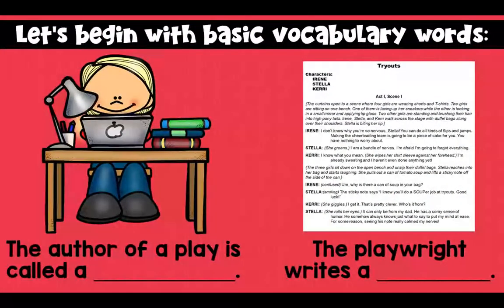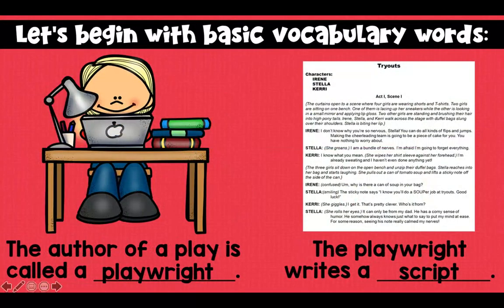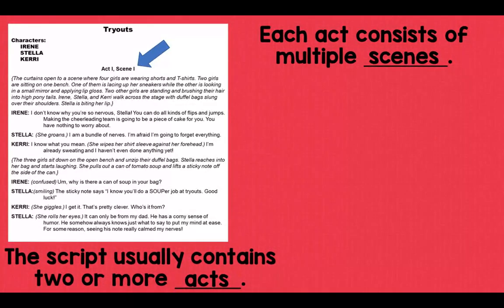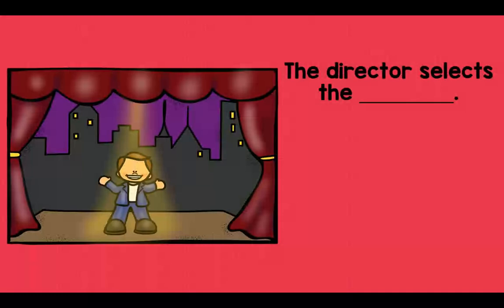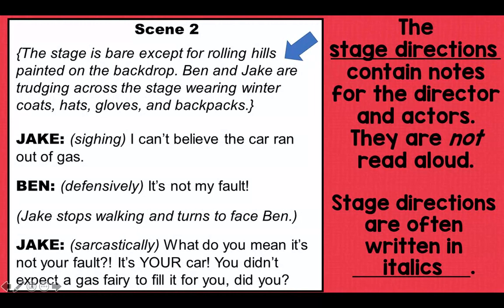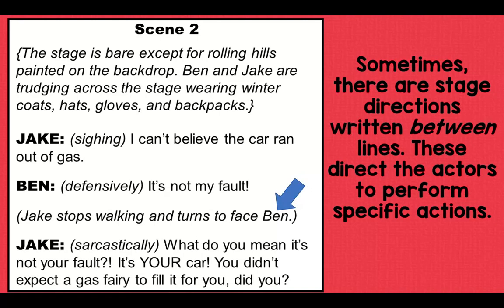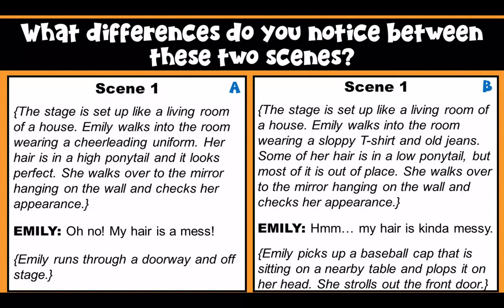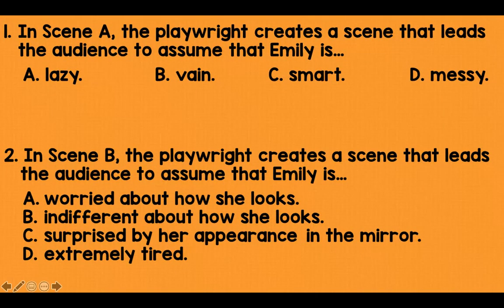Elements of Drama #1